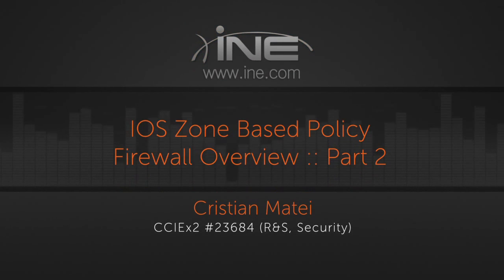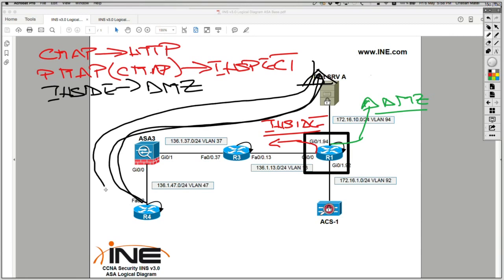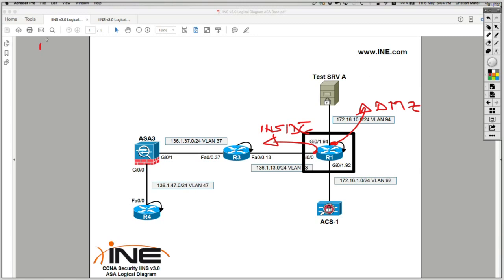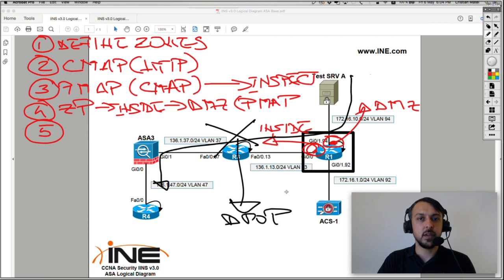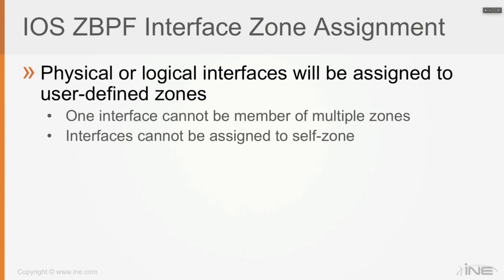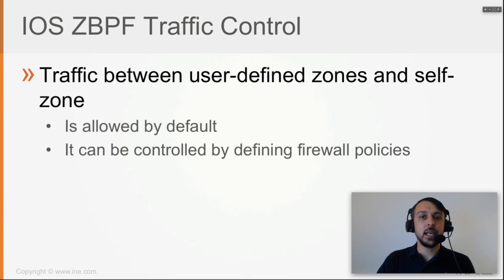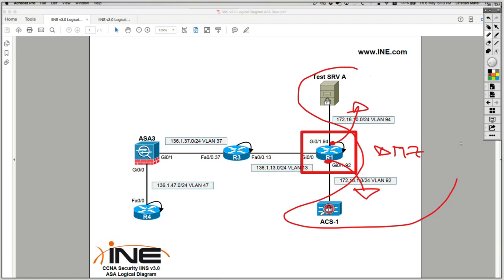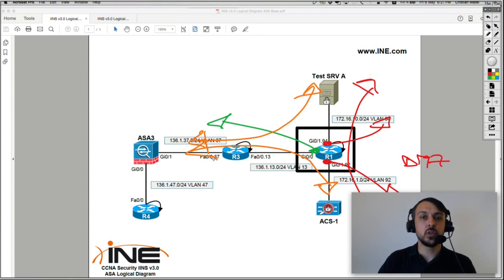123 IOS Zone Based Policy Firewall Overview Part 2 (CCNA SEC 210-260)